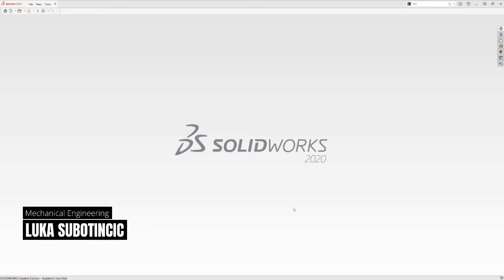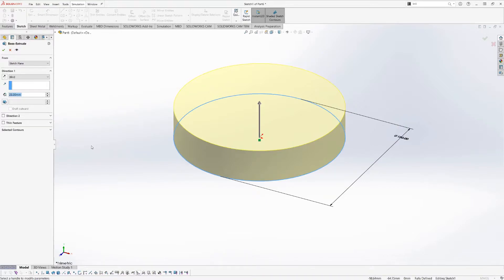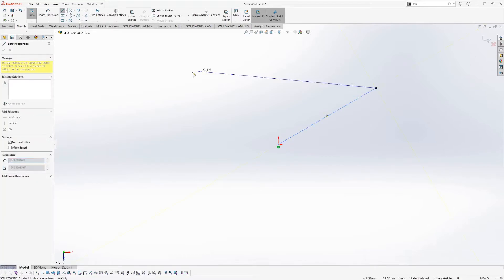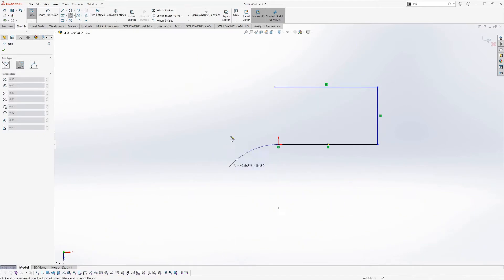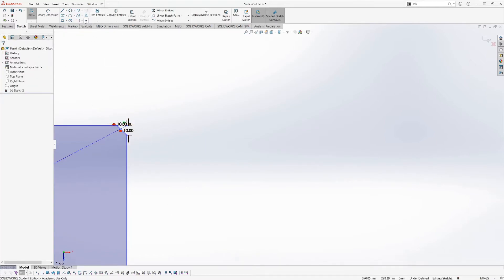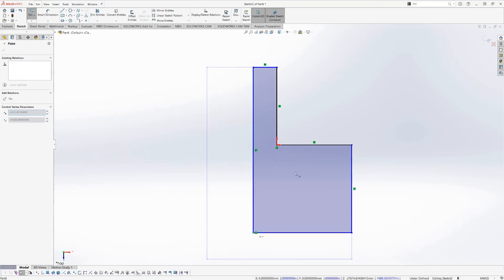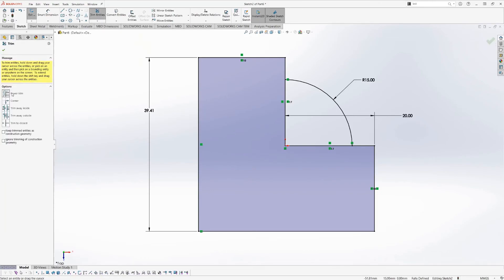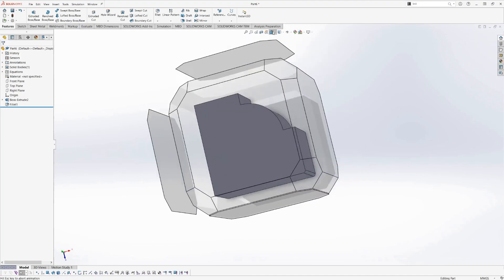How to Make a Part in Solidworks: Sketches, Constraints, Boss & Extrusion | solidworks Tutorial 2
Learn SolidWorks tools including sketch, smart dimension, geometric constraints, boss base, and extrusion. This is the second video in a series teaching the skills to use SolidWorks confidently. Luka Subotincic former Ryerson Rams Robotics Science Mechanical Lead walks you through everything you need to create your first solidworks part. This previous video covers setting up and understanding the environment
Further tutorials will get into the tools and tricks to make your design a reality, coming soon.